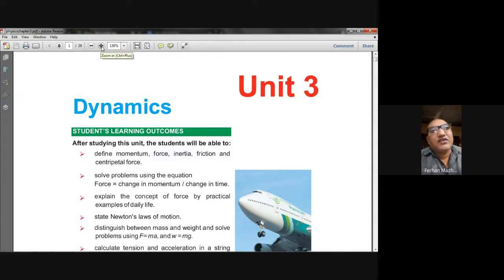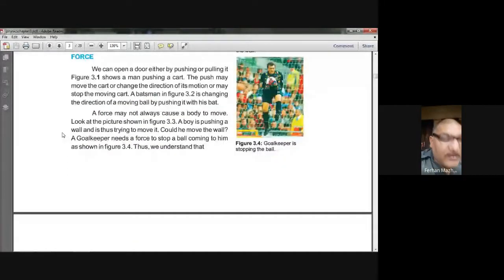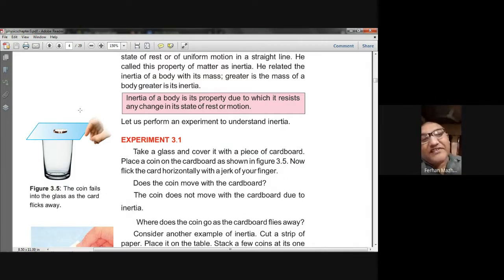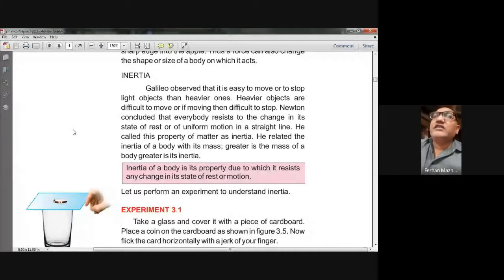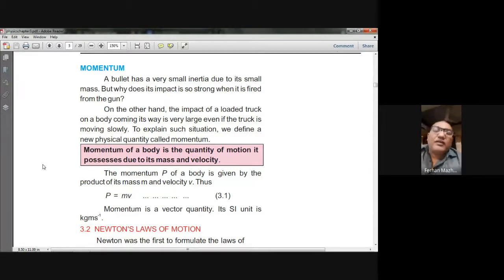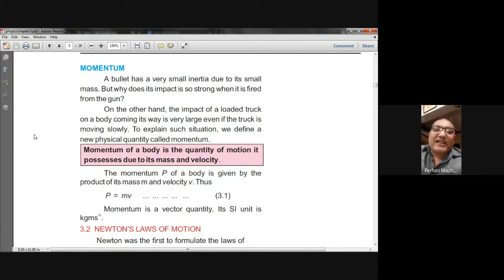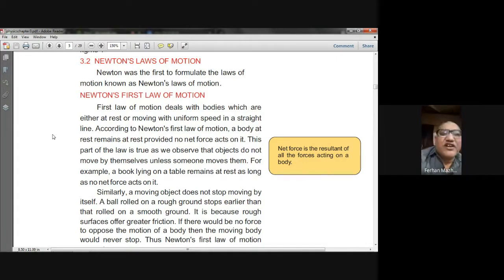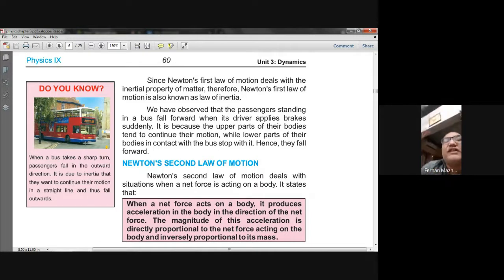Force, Inertia, Momentum and First Law of Newton, Chapter 3, Dynamics, 9 Matric Physics.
Force, Inertia, Momentum and First Law of Newton, Chapter 3, Dynamics, 9 Matric,  Physics,  Secondary School Certificate, BISE Sargodha, Ferhan Mazher